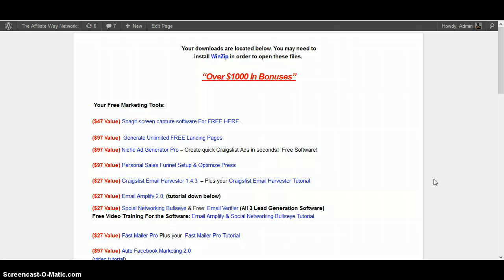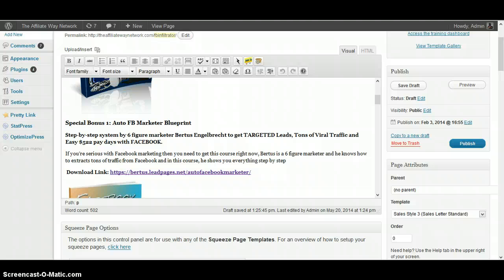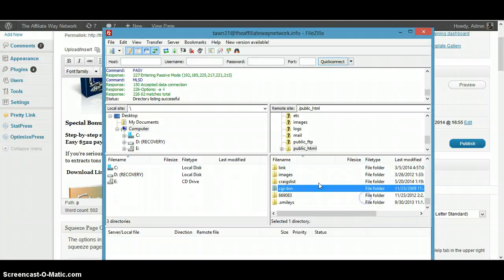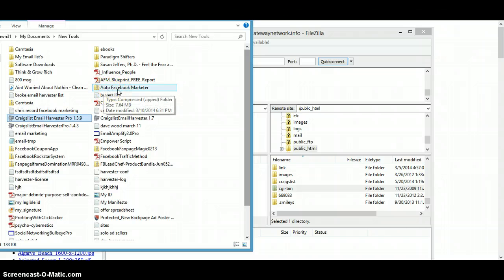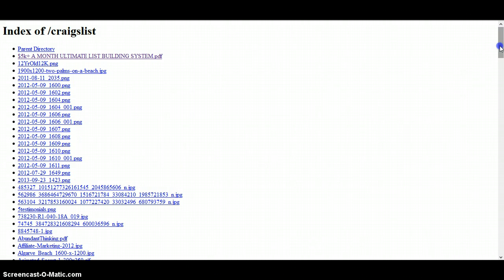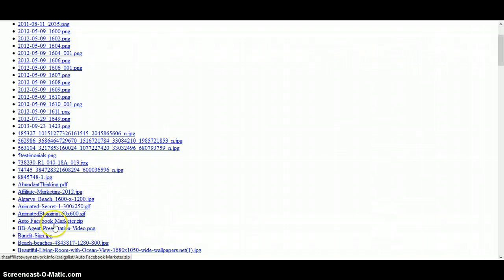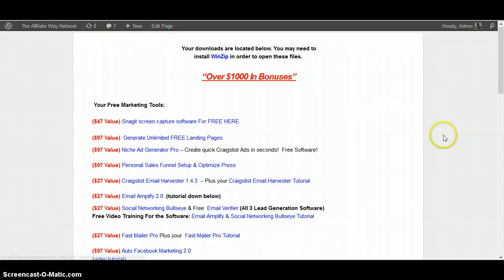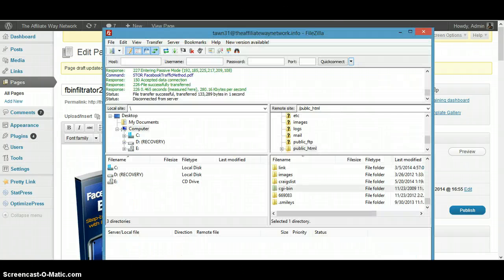How To Create Your Own Bonus Page